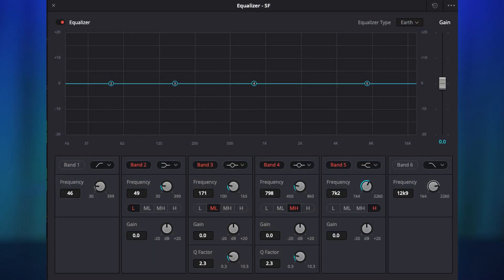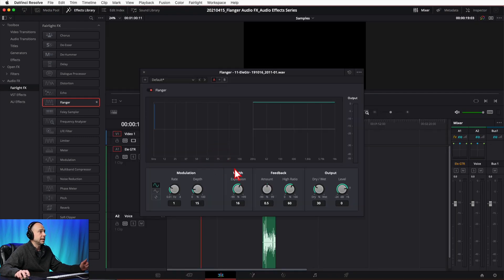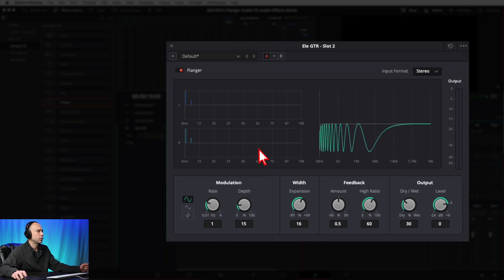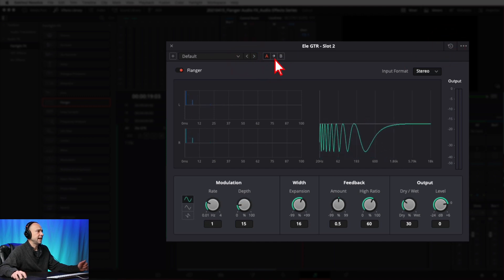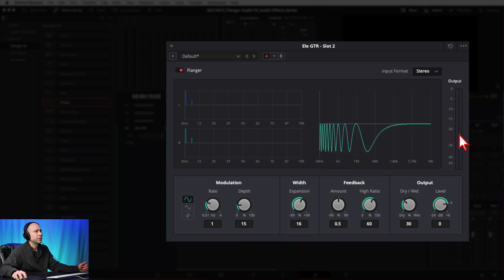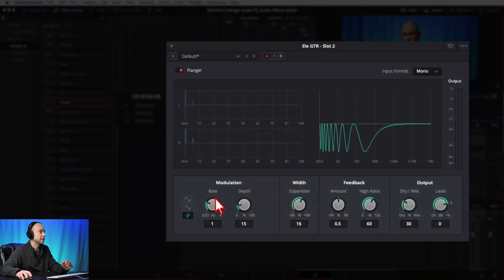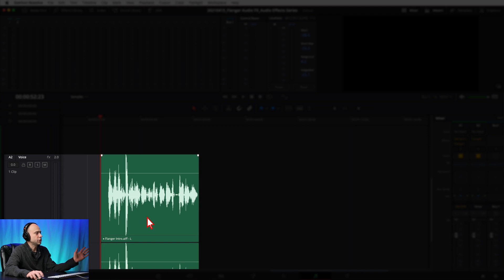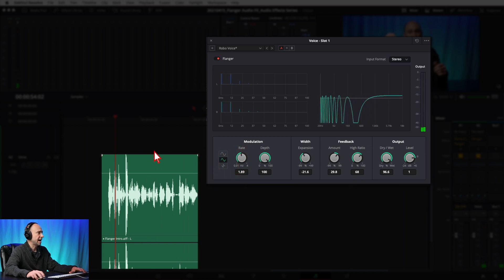FLANGER Audio Effect in DaVinci Resolve 17 | Audio Effects Series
The FLANGER effect is another classic sound from 1980s Music.  Today we take a look at the Flanger Audio Effect in DaVinci Resolve 17, learn how to apply it to an audio clip or track and see what all he knobs, buttons and dials do.  I'll also show you a few examples of what it sounds like.

🎙 🎧 Audio Recording 🎧🎙
Tonor T20 Boom Arm (Amazon)
Sennheiser MKE 600 Bundle (Amazon)
Sennheiser MKE 600 ONLY (Amazon)
Audient EVO 4 Audio Interface (Amazon)
GLS Audio 25 foot Mic Cable Patch Cords (Amazon)
Linco Boom Arm (Amazon)
Manfrotto Light Stand Adapter (Amazon)

Samsung T5 SSD:
500 GB (Amazon)
1 TB (Amazon)
2 TB (Amazon)